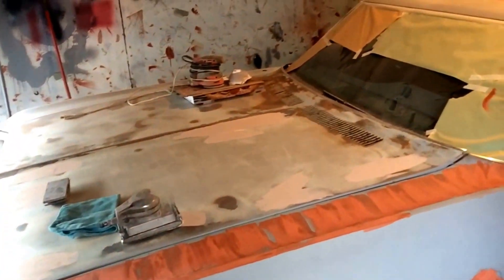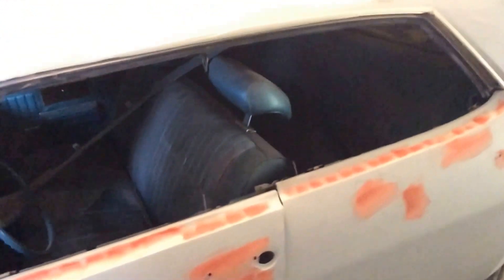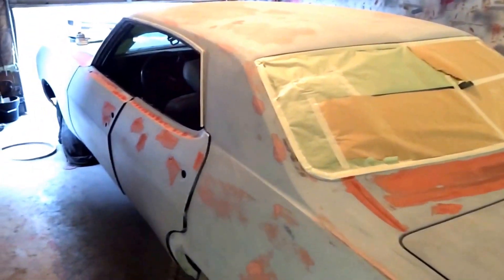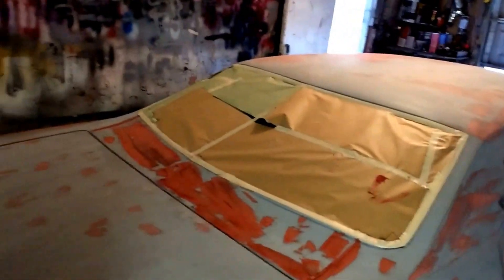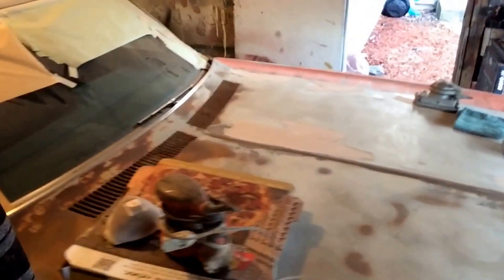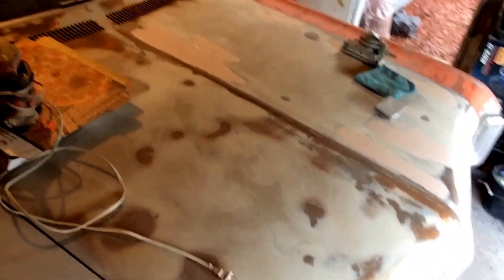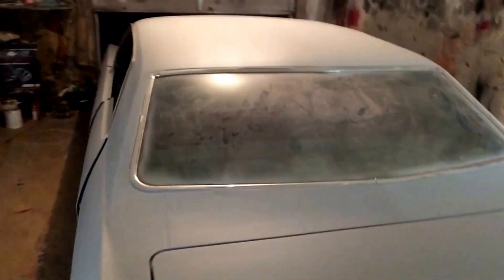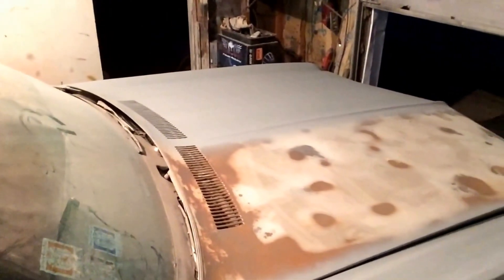1979 Chevy impala